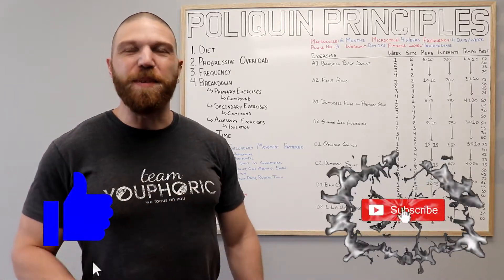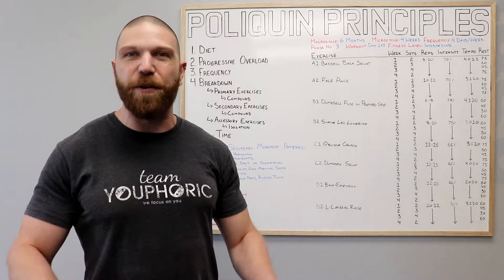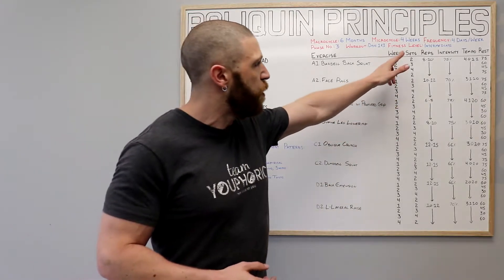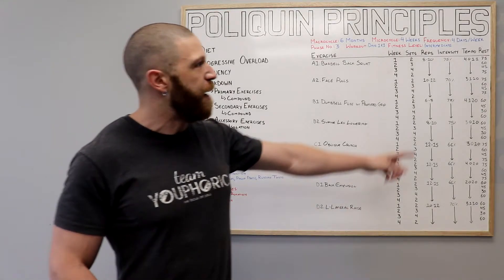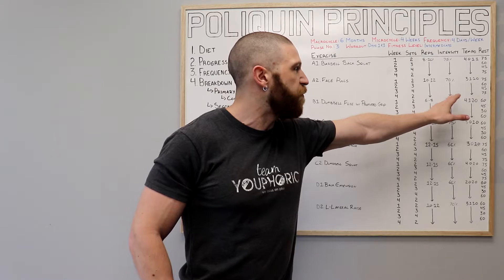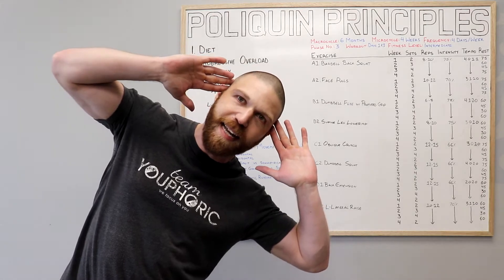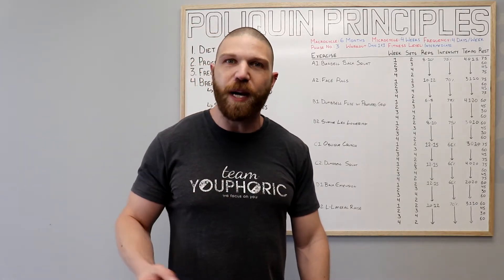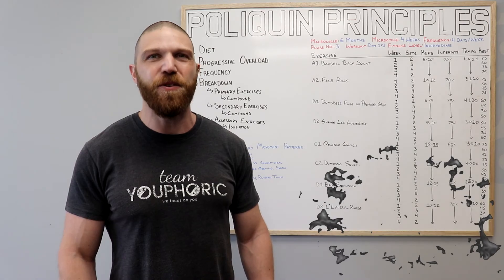Charles Poliquin GERMAN BODY COMPOSITION Full Body WORKOUT to Burn Fat & Build Muscle: Phase 3 Day 1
Have you tried the Charles Poliquin German Body Composition workout??? Holistic Health Coach, Stephen Daniele, shares a training method, which was taught to him by Charles R Poliquin, and breaks down the German Body Comp Full Body Workout!!!

⏰TIMESTAMPS⏰
0:00 Preview of the German Body Comp
0:28 Charles Poliquin's German Body Comp Workout - Phase 3, Day 1
0:48 A Quick Word on Diet and Progressive Overload
1:24 How to Structure the Full Body Training Routine
2:38 First Superset - Barbell Back Squat & Face Pulls
3:28 Second Superset - Pronated Dumbbell Fly & Supine Leg Lowering
4:08 Third Superset - Oblique Crunch & Dumbbell Squat
4:50 Fourth Superset - Back Extension & L-Lateral Raise
5:29 Next Friday: German Body Comp Workout - Phase 3, Day 2
5:39 Thanks for Tuning In. Please Like, Share, Comment, and Subscribe!!!

Charles Poliquin Training
Charles Poliquin Workout
London Real Charles Poliquin Principles
Charles Poliquin German Body Composition